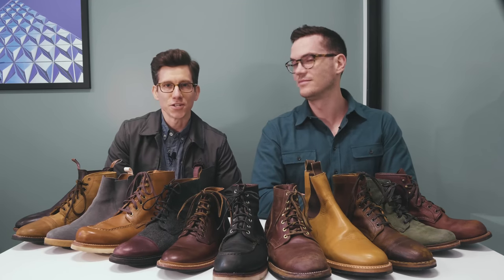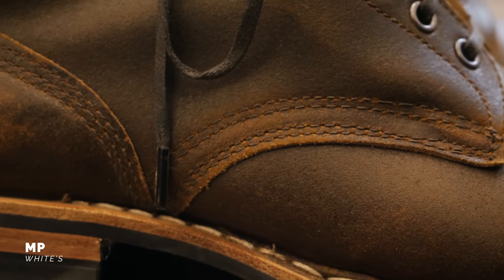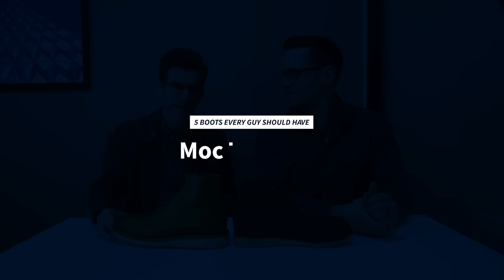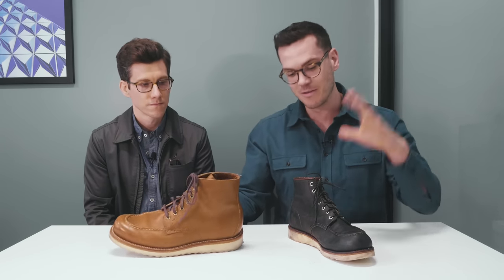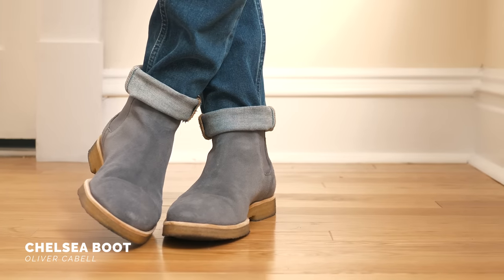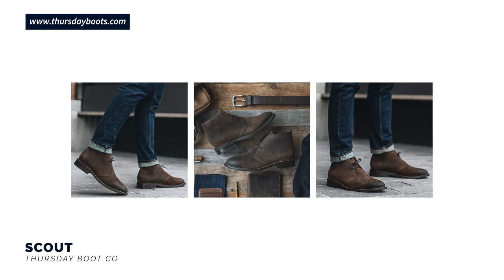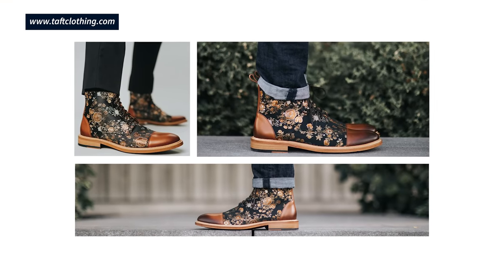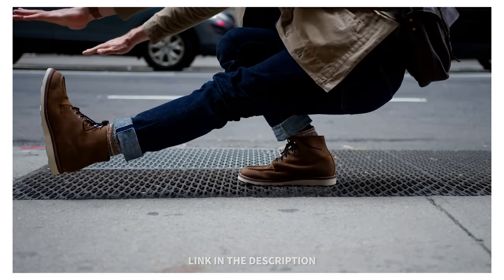5 Types of Boots Every Guy Should Own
Let’s say that you’re building a boot collection from scratch: which types of boots should you buy first? In this video, we’ll talk about the five best types of boots for guys. We're not saying all men need these boots, or that you're not a real man if you don't own them. We're saying that, if you were to own several pairs of boots, you'll get the most variety and mileage out of these styles (versus having a bunch of the same style).

💥 Shop the Video (order of appearance)

Thursday Boots Vanguard
Red Wing Moc Toe (Amazon)
Red Wing Weekender Chukka (Amazon)
Clark's Desert Boot (Amazon)
Thursday Boots Scout (Amazon)

🧍🏻My Sizes

📸 My Gear

🛠️ Resources

👕 Style Guides